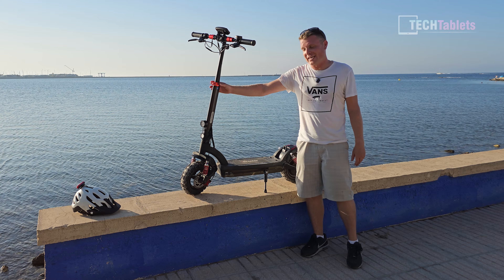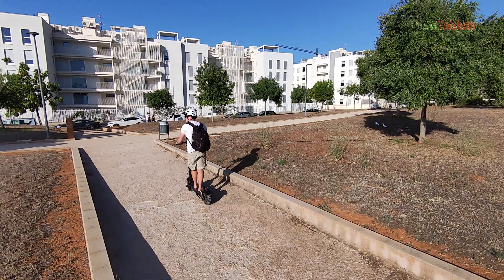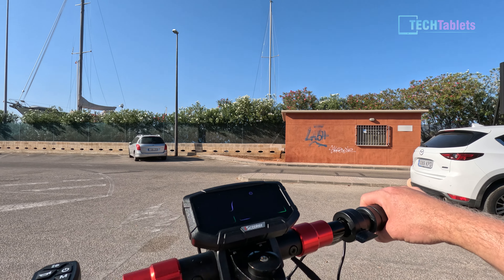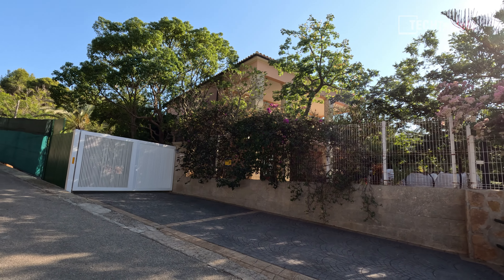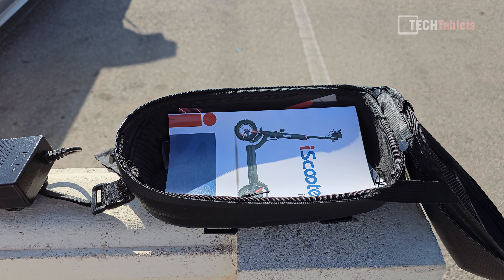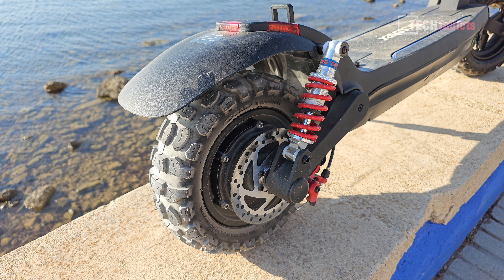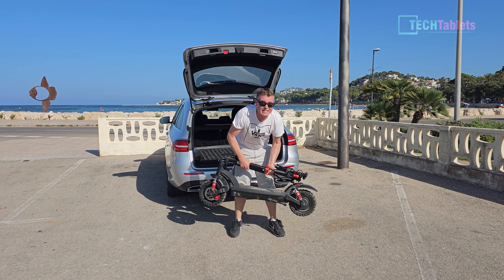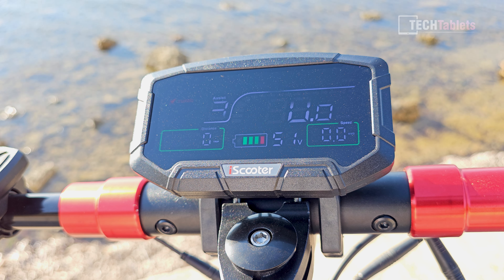iScooter iX6 Review - The Off-road 1000W eScooter!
iScooter iX6 Review. 1000W Off-road style escooter, with 17.5Ah battery up to 45km range and 45km/h top speed when unlocked.